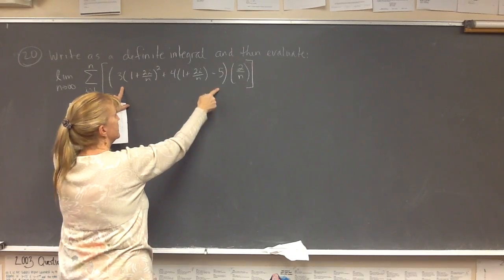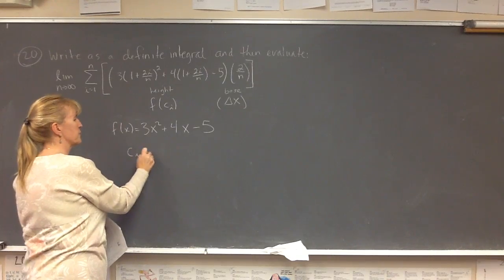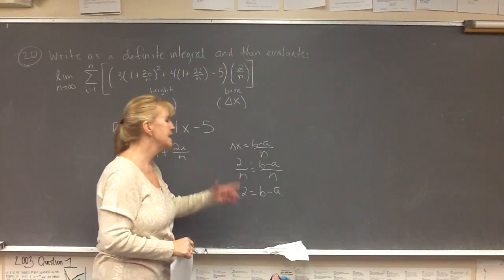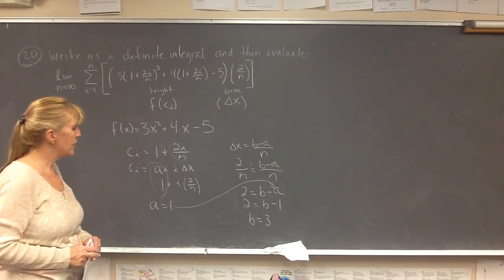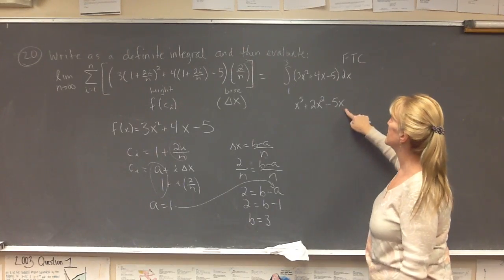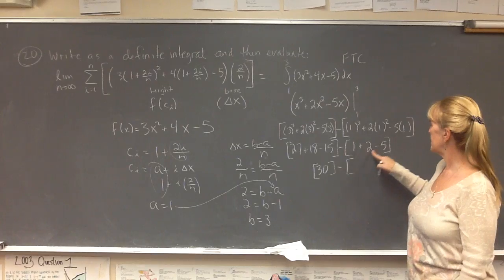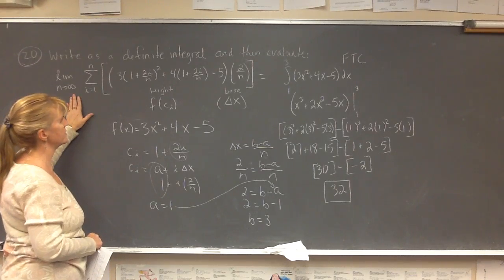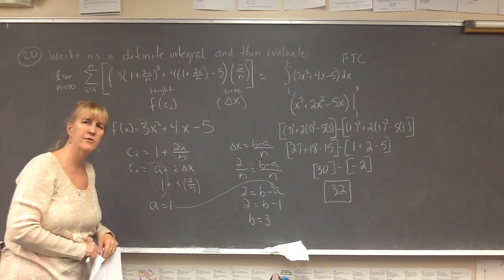#20 off 4.1, 4.2 and 4.3 review for quiz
This problem gives an example of the formal limit definition of an integral.  You are asked to write the limit as a definite integral and then evaluate the definite integral.